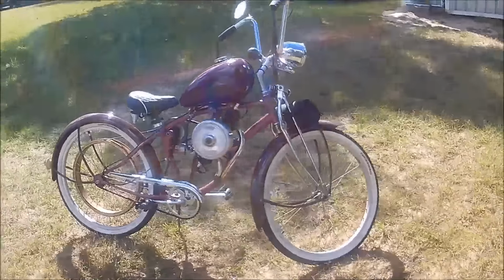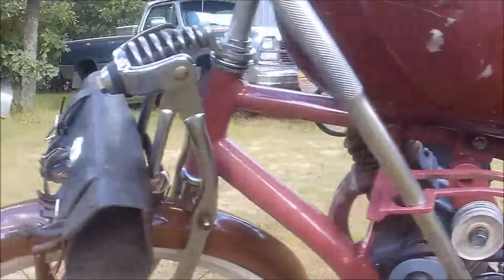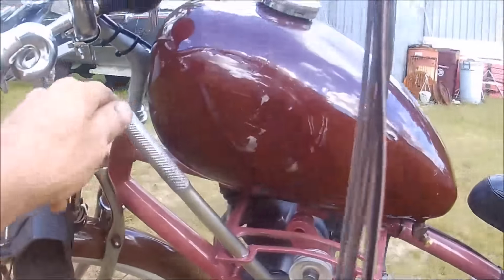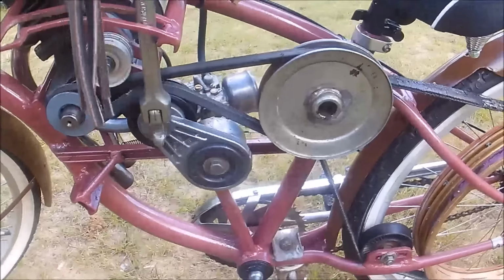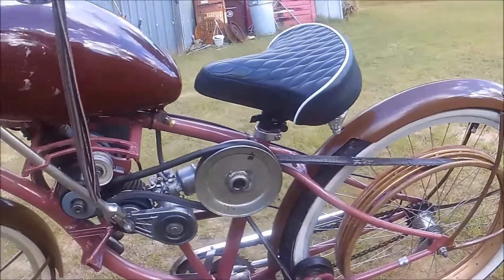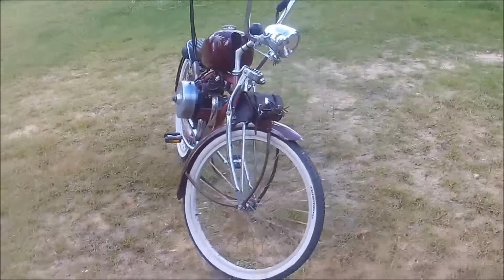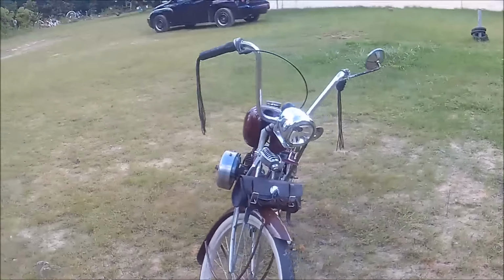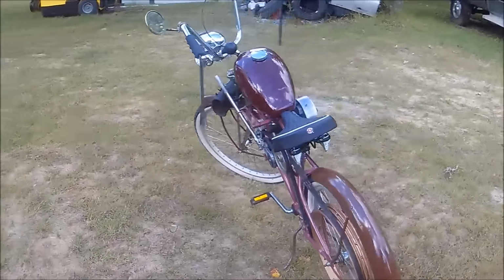Maytag model 72 powered home made motor bike part 5 The Final Chapter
Well I made a blooper and called the engine a 742, it's a model 72, sorry. I bought a cheap go pro cam knock off, just testing it out. Its a vivitar dvr786 hd. It's ok  for what it's for but not for using for everything. The mike sucks, and the screen shuts off to save the battery so you can;t see what your filming. The bike is pretty much done. I bought a leather belt for it but I still have to find some small lacing to put the ends togather.   Dan